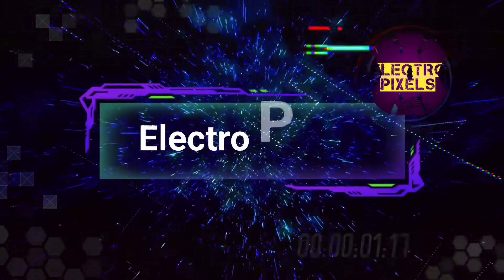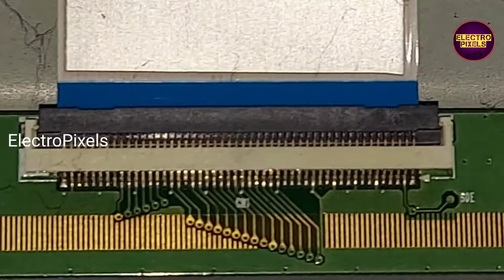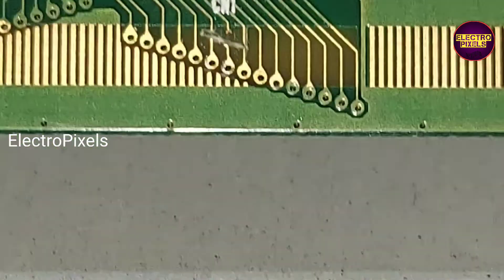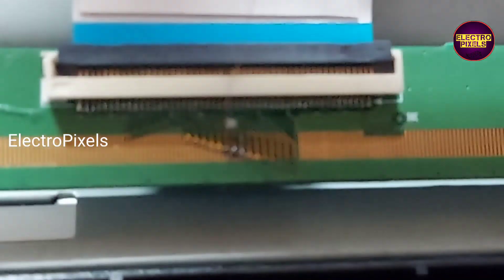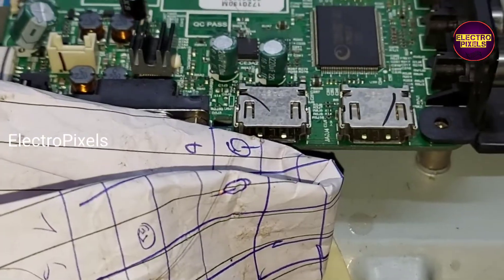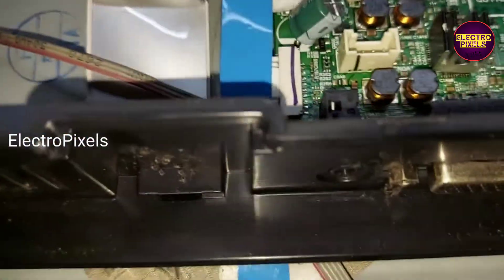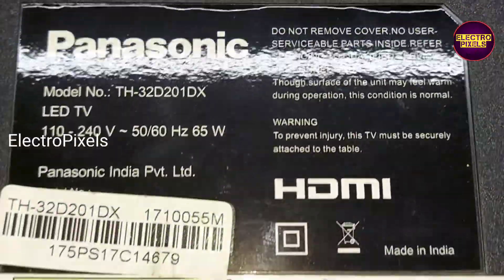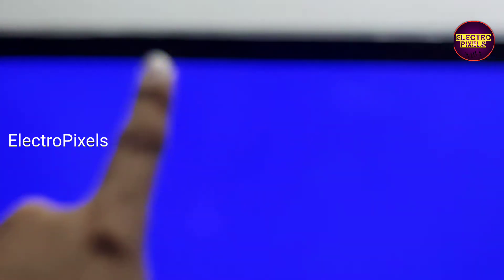Led Tv Vgh odd,Vgh even Short removal|Panel Repairing on Panasonic led Tv to solve Picture Freezing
Panasonic led Tv Vgh odd,Vgh even short removal ||TH-32F201D|Level shifter Ic modification method to solve freezing. This method is used to solve the 32 inch lg panel double image and Picture freezing complaints.
Lg panel picture freezing Problem Repair